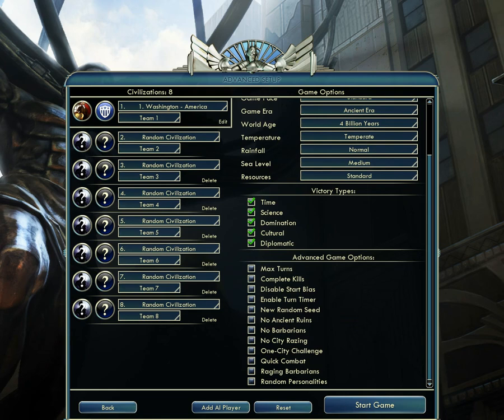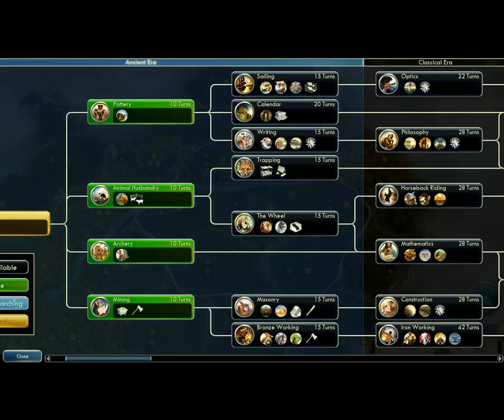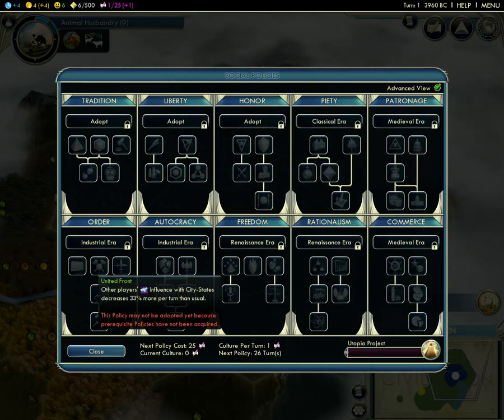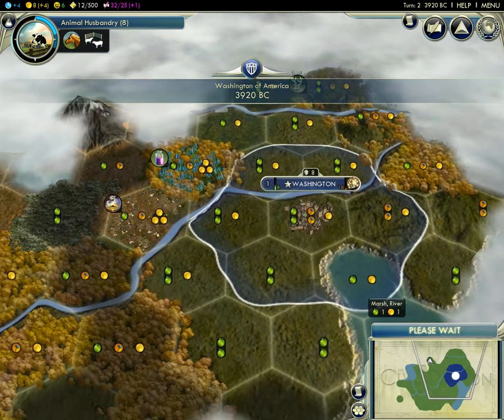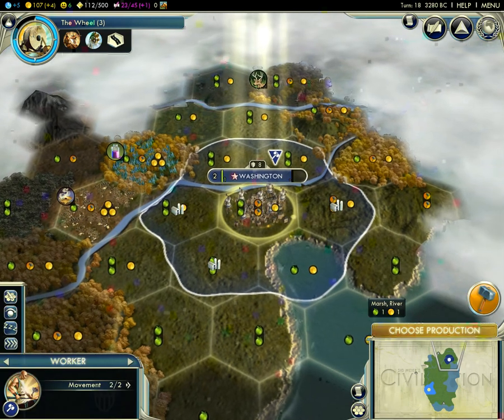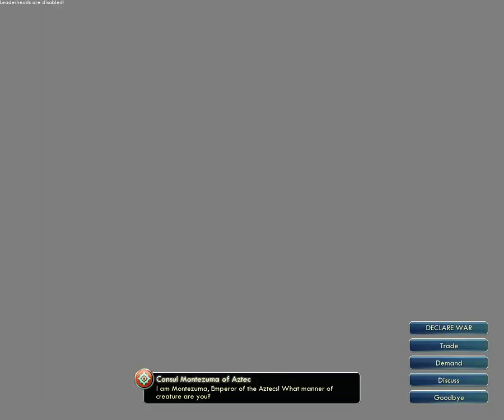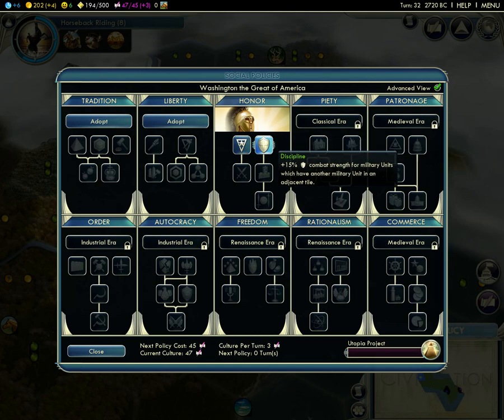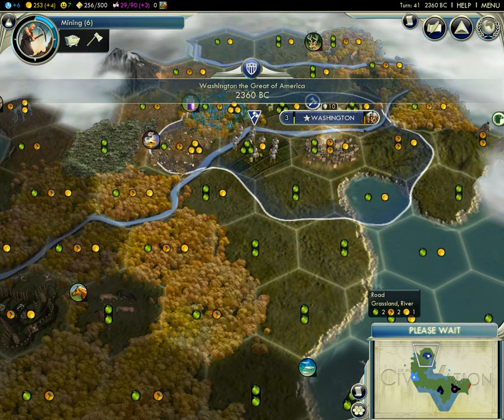Let's Play Civ V - Washington 1